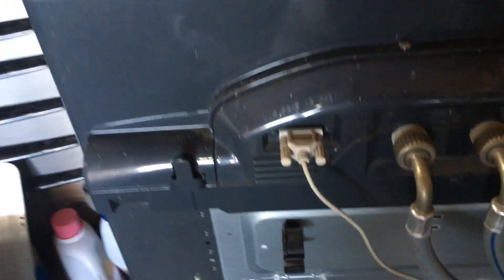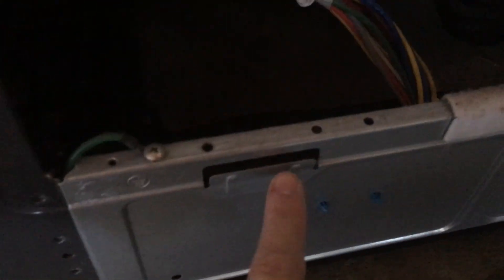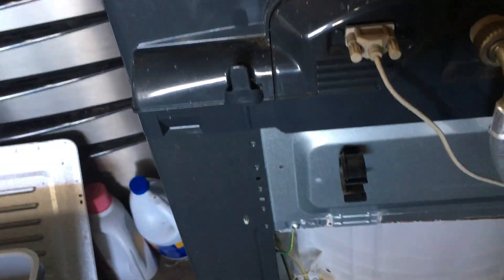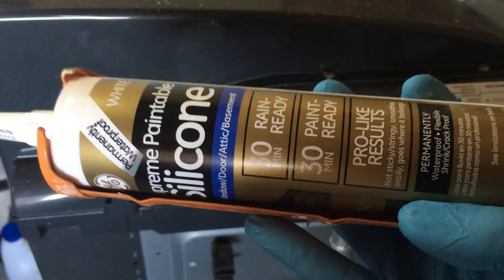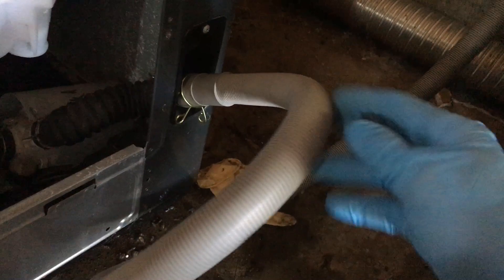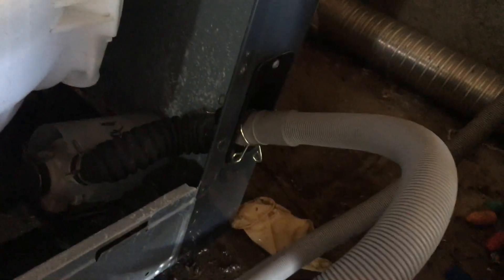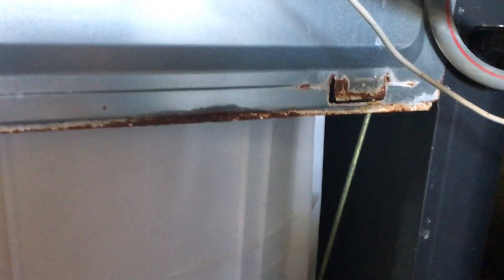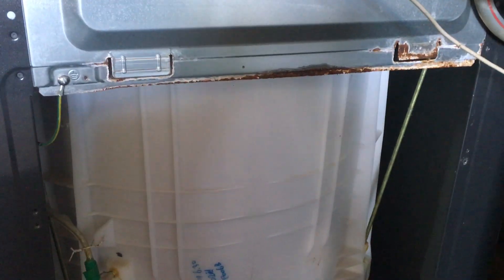GE Profile Harmony Washer leaking fixed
So my washer was leaking and was putting out a lot of water into the garage. I finally mustered the courage to look into fixing it, and here is what I found. Odd problem, but easy fix. I hope this video helps people out there with a similar problem!